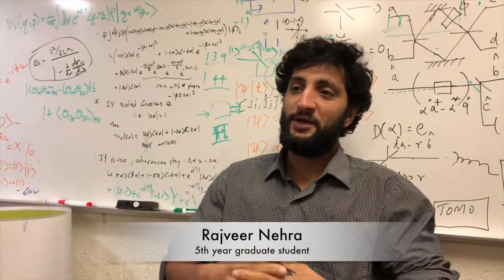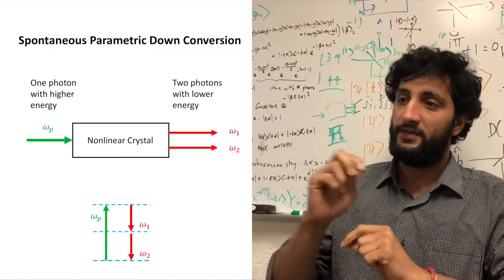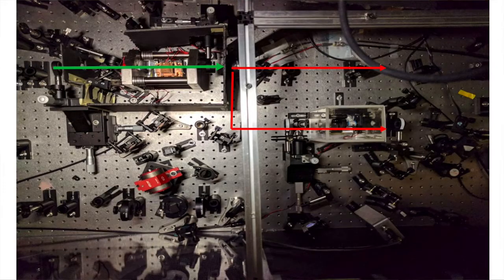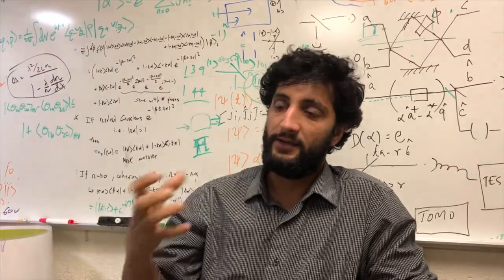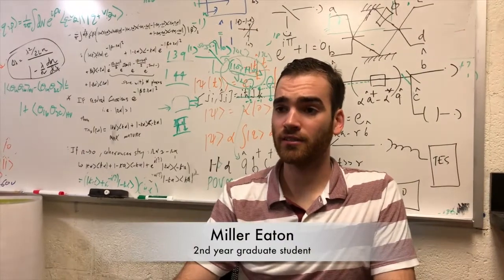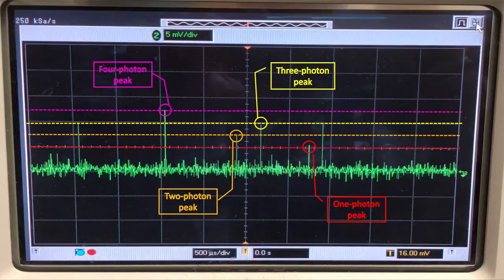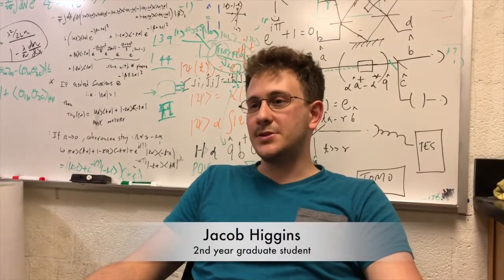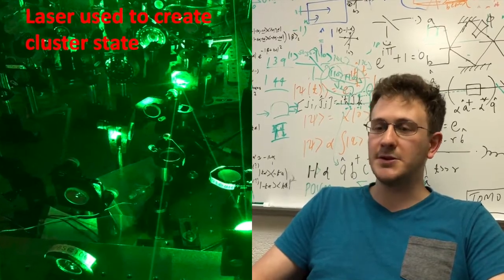Building a Quantum Computer out of Light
The Quantum Fields and Quantum Information (QFQI) Group in the physics department at the University of Virginia introduce their experiments in quantum optics.  Lead by Dr. Olivier Pfister, the group aims to advance the field of continuous-variable quantum computing using single photons, cluster states with quantum fields, and photon-number resolving detection.  Current graduate students explain their projects and how it relates to quantum computing.